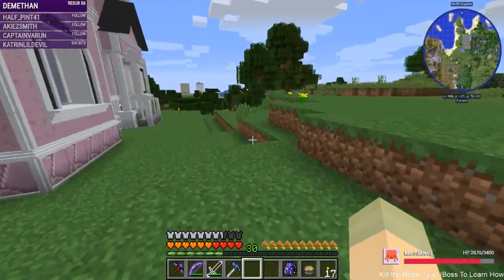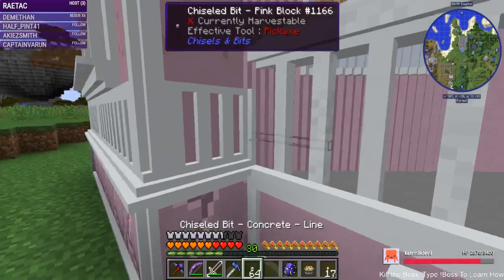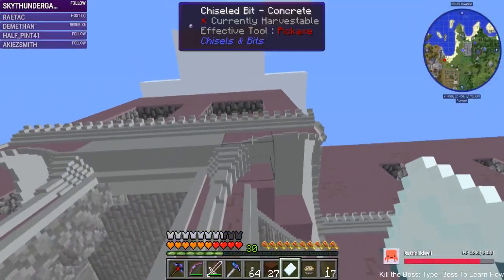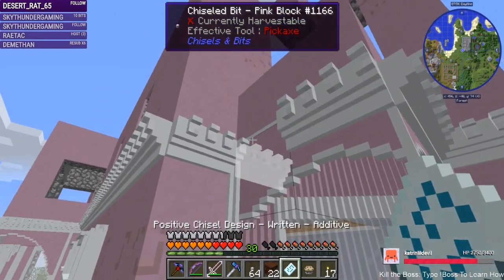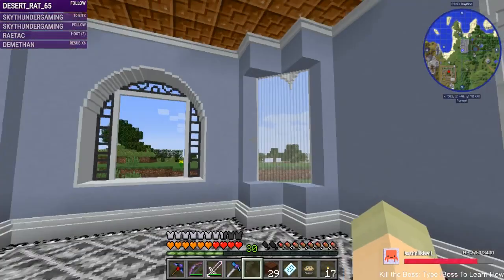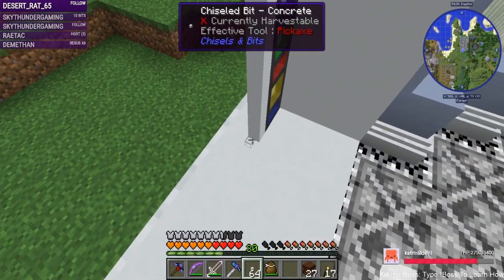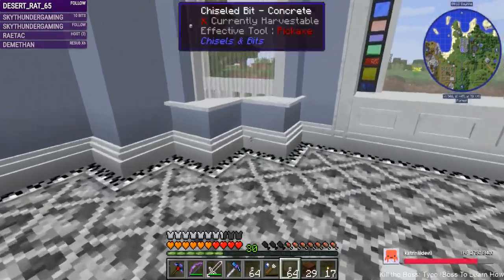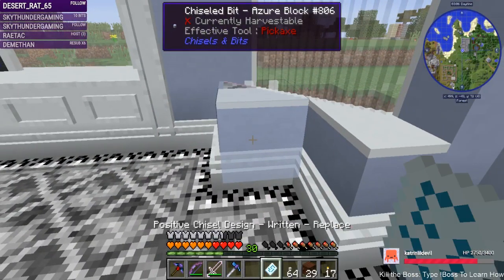The Simple Life - Revival | Ep. 26 | Simpletons | 1.10.2 Modded Minecraft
MODPACK

The Simple Life 1 - Revival is a return of 99Blocks first modpack, revamped and update for 1.10.2 minecraft. It has simple quests and is meant for fun and easy game play.

I am a part of the Simpletons which are previewing the pack before it is released on Twitch Launcher. Release is planned for August!

WANNA PLAY WITH US?

You too can join The Simpletons on this server! For the duration of your subscription you have access to this and any other community Simpletons servers!

LIVESTREAM SCHEDULE

Mon: 10-11 AM
Tue: 10-11 AM
Wed: OFF
Thu: 10-1 PM and 7-10 PM
Fri: 7-10 PM
Sat: 10-1 PM
Sun: 10-1 PM

LINKS